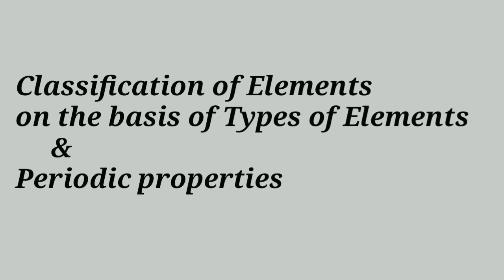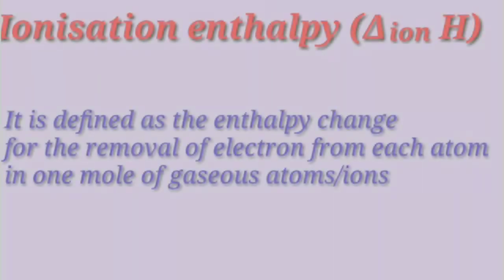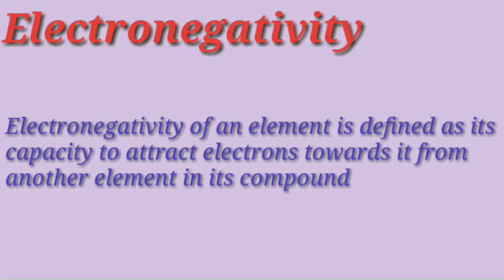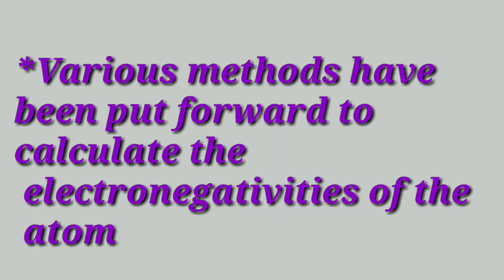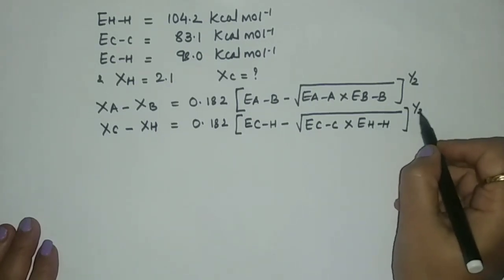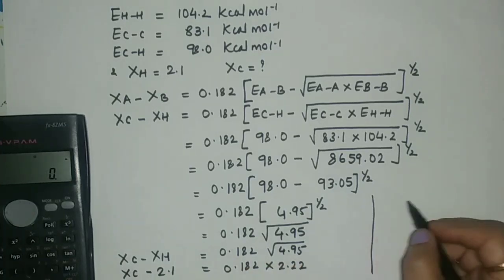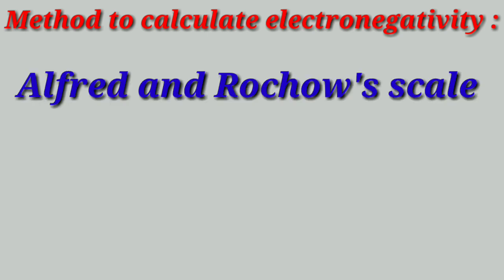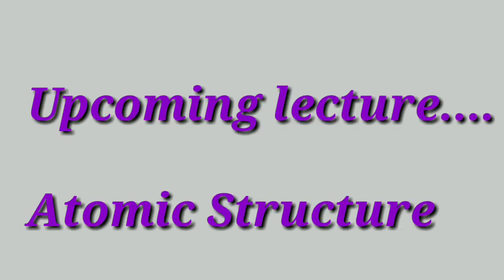Periodic Table and Periodicity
1. Various factors affecting Periodic properties.
2. Methods to calculate electronegativity:
a) Pauling method
b) Mulliken method
c) Alfred Rochow method